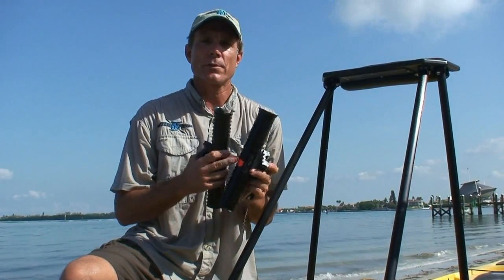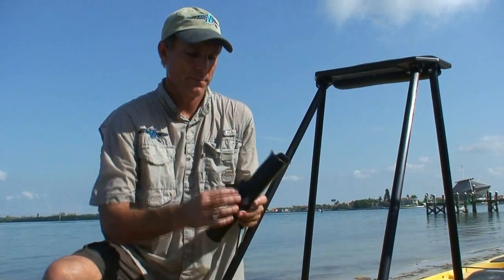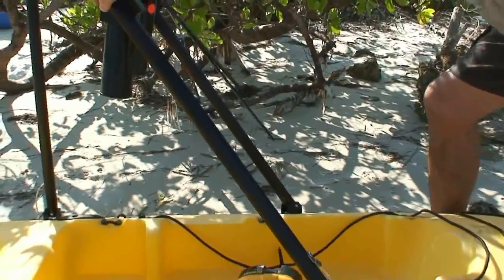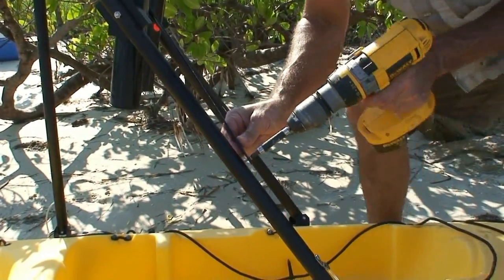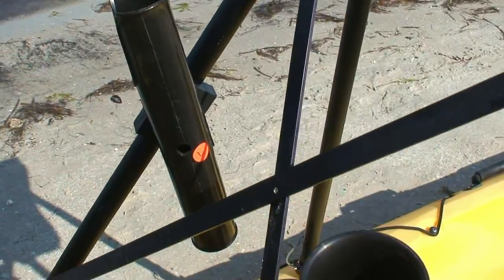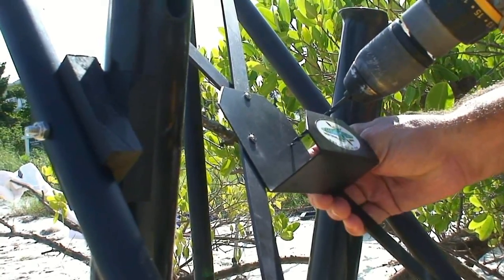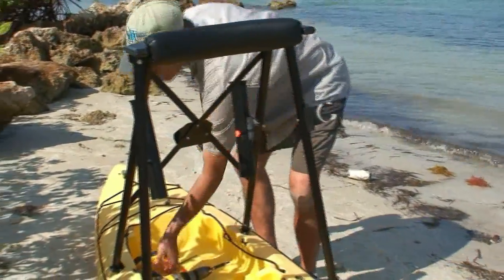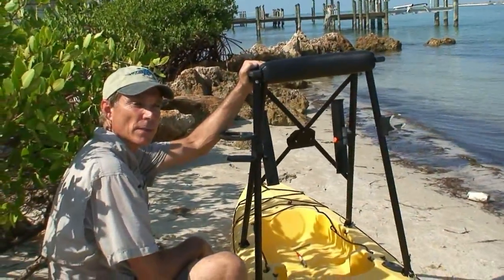Stand N Fish Install Part 2 - Leaning Post Accessories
Second part of the installation process for the Stand N Fish kayak fishing system. Video outlines the steps needed to install rod holders, supports, tackle box holder, paddle keeper, and drink holder to the leaning post.